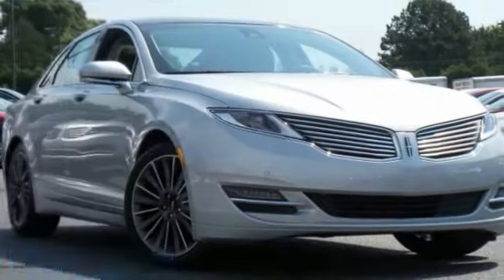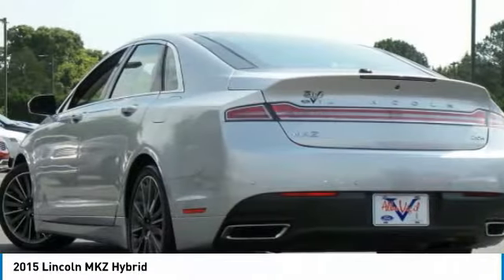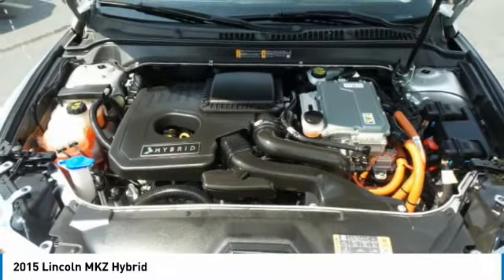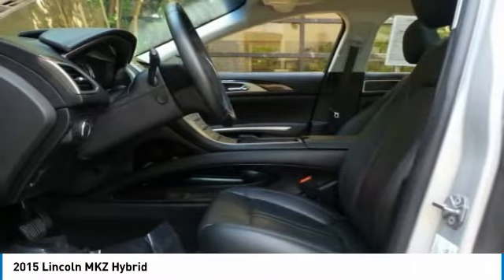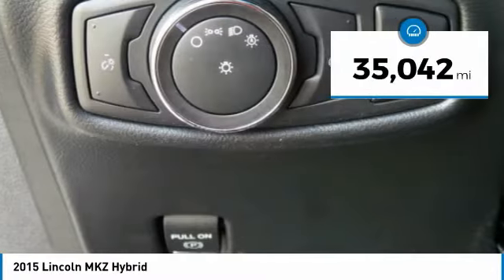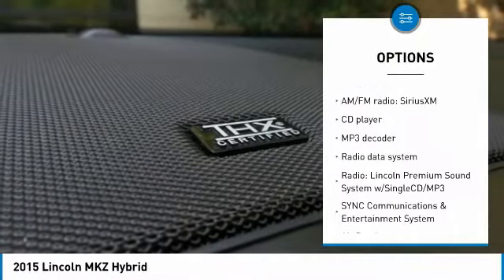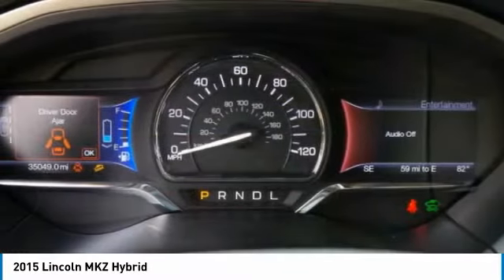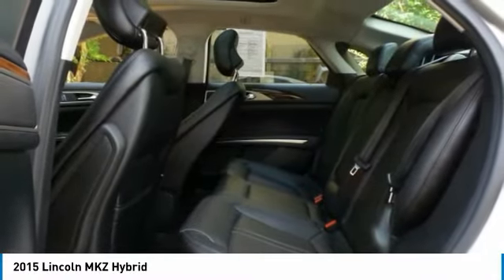2015 Lincoln MKZ FR608344P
2015 LINCOLN MKZ Morrow, GA
Stock# FR608344P

39/41 Highway/City MPG

Awards:
* 2015 IIHS Top Safety Pick * 2015 KBB.com 5-Year Cost to Own Awards

Reviews:

* If you're looking for an attractive sedan, loaded with high-tech gadgets, and putting an emphasis on comfort over performance, then the Lincoln MKZ could be the ticket. That goes double if you want the fuel economy of a hybrid, but don't want to pay a premium for it. Source: KBB.com
* Eye-catching design; high fuel economy from available hybrid model; many standard features. Source: Edmunds
* The 2015 Lincoln MKZ is simply breathtaking from front to back. Its classic split-wing grille and beautiful flowing curves, inspired by a waterfall, are merely an indication of its unique inner workings. If fewer fill-ups appeals to you, choose the standard 2.0L EcoBoost engine. It offers up to 33 mpg hwy with 240hp and 270 lb.-ft. of torque (FWD: 22 mpg city/33 hwy. - AWD: 22 mpg city/31 hwy). For more of a rush, opt for the 3.7L V6. It increases output to 300hp and 277 lb.-ft. of torque, and still offers impressive economy, thanks in part to shutters in the front grille that automatically close at speed to help you slip through the air with less resistance (FWD: 19 mpg city and 28 hwy. - AWD: 18 mpg city and 26 hwy). The Lincoln MKZ also provides a Hybrid option, which gets 38 mpg city and 37 hwy. The Lincoln MKZ Hybrid uses a state-of-the-art lithium-ion battery for more power and less weight. In electric mode, it can run up to 62 mph. The 2.0L Atkinson-cycle engine and electric traction motor recharge the battery while you drive. The open spaciousness of Lincoln MKZ is a result of what is not there. For instance: no traditional shifter. Lincoln eliminated the intrusive knob to create a thin center console that flows gracefully through the cabin. Step back and soak in the stunning, floating dual-arch design, inspired by the shape of a calla lily. Lift your eyes to the instrument panel, and you will recognize the rhythmic symmetry of a manta ray. Lincoln eschewed conventional design in interior lighting as well. Illuminated front-door sill plates welcome you. Inside, rear passengers 'swipe' dots of light on the ceiling to activate their reading lamps. Even the door locks are subtle, emitting a red LED glow when locked. Source: The Manufacturer Summary